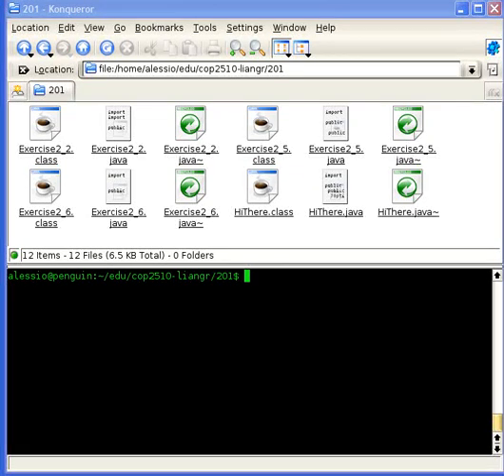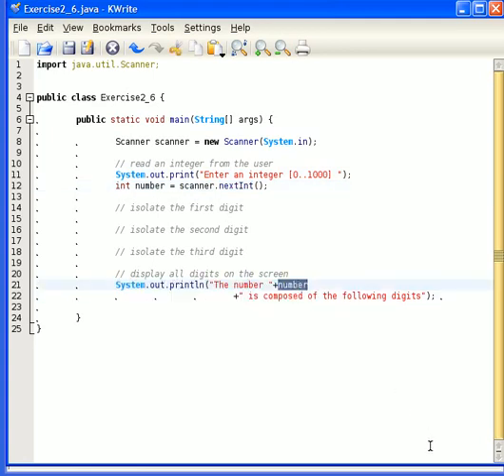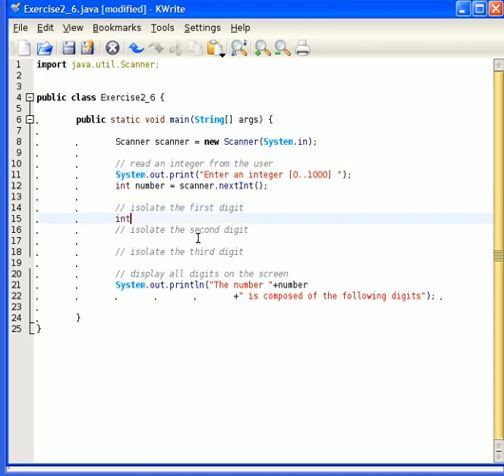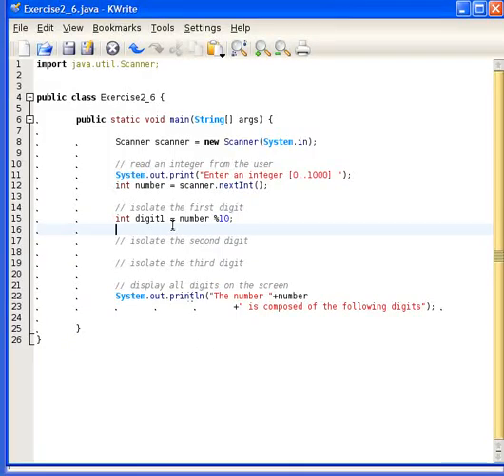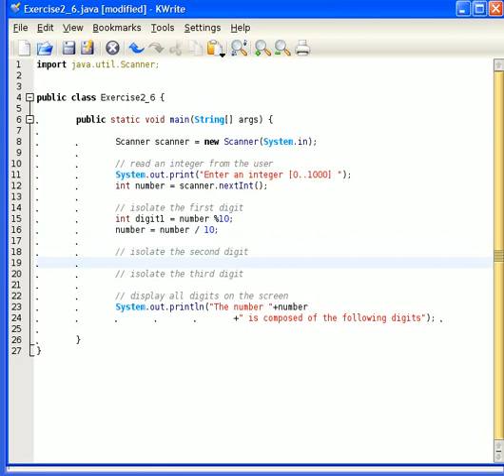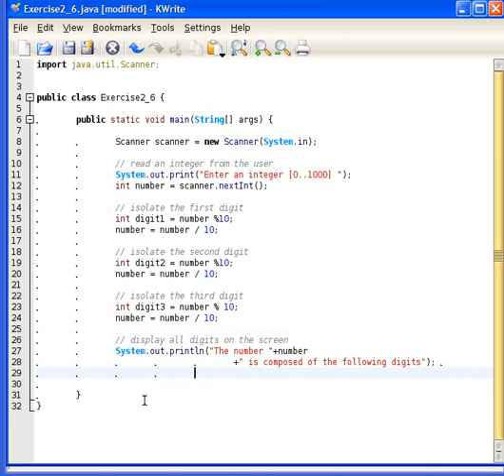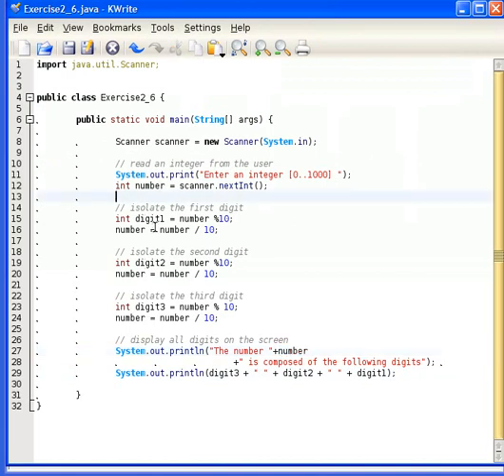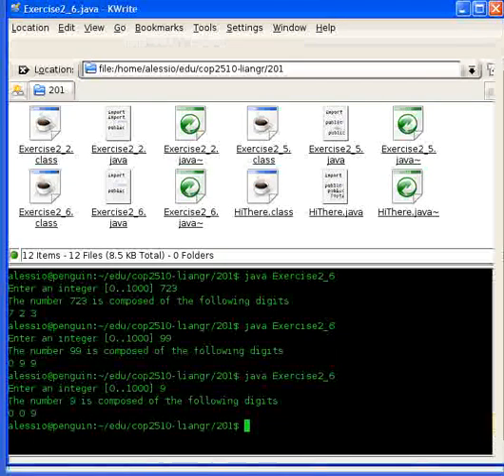Intro to Programming - Java Data Types - A03